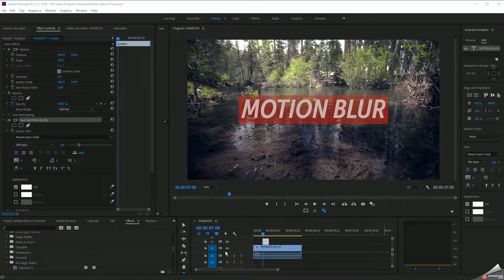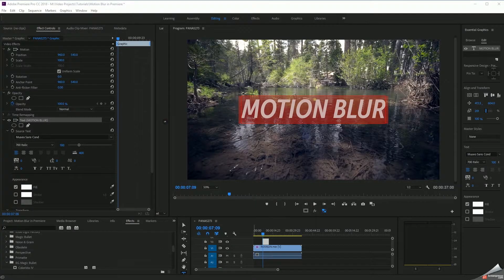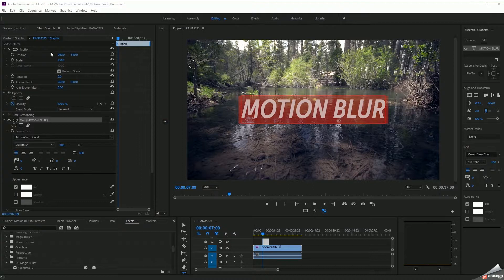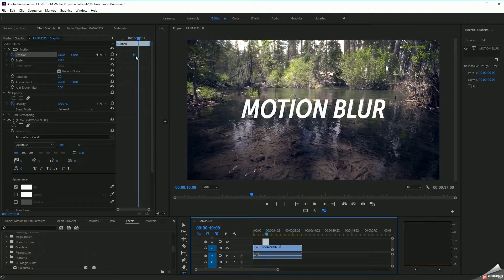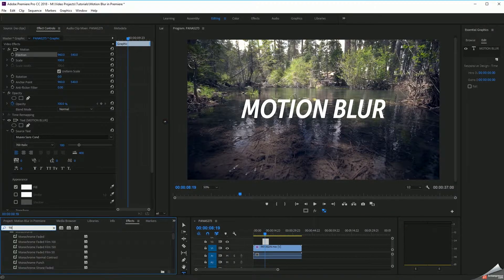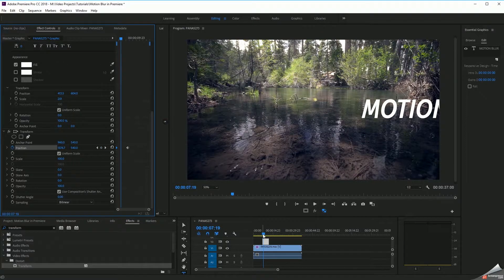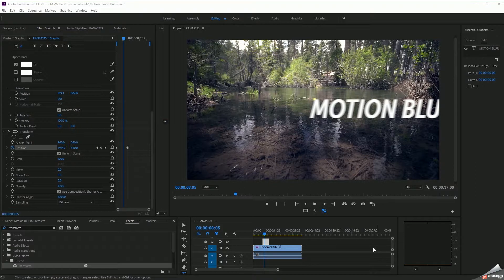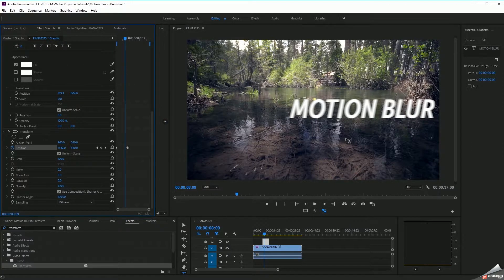Add Motion Blur in Premiere Pro CC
Quickly add motion blur to elements in Premiere Pro CC.